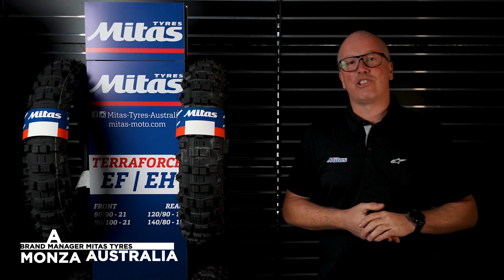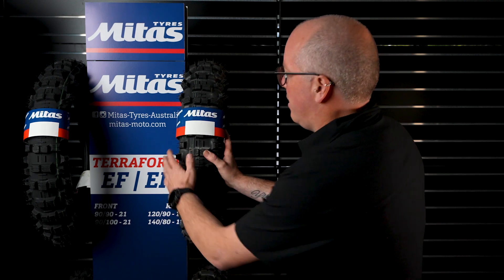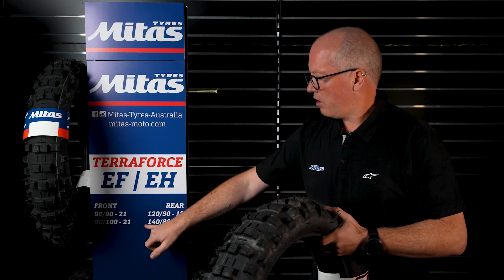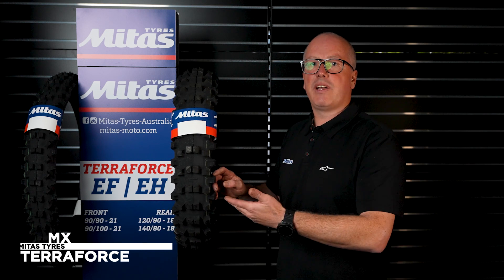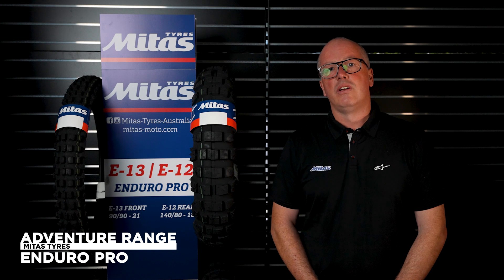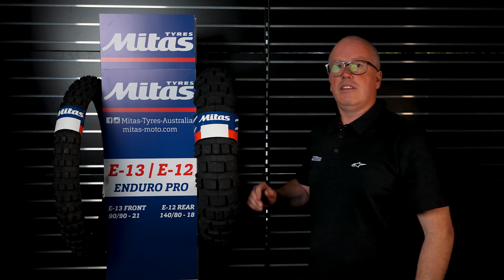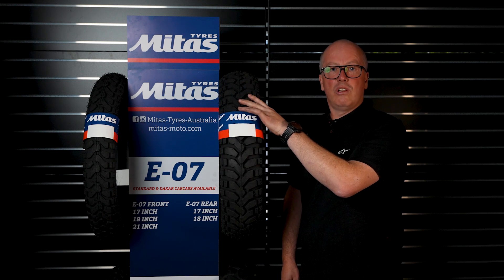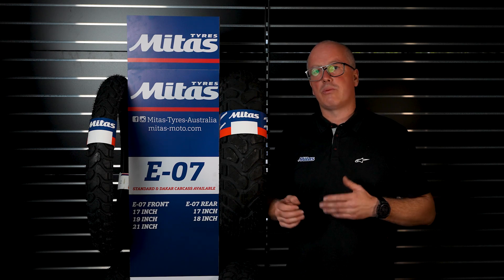Mitas Tyre Range Overview | MXstore Australia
Everything you need to know about the Mitas Tyre Range!

for Australia's largest range of gear, parts and accessories!

Follow MXstore On Social Media!